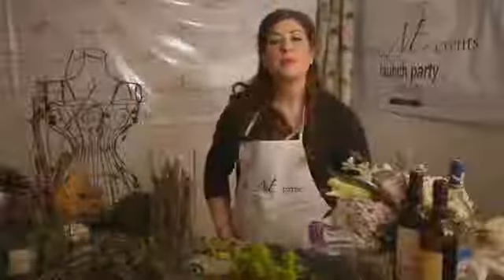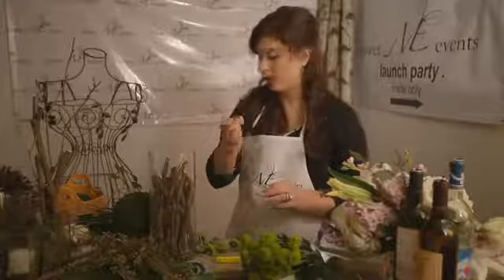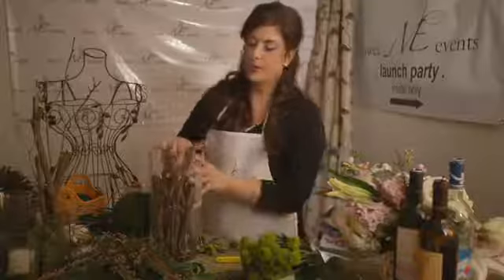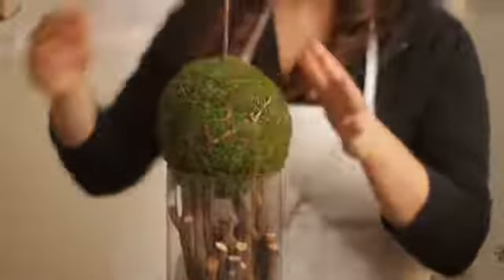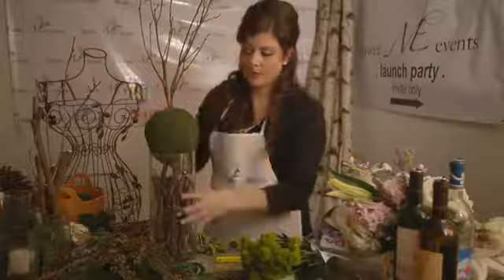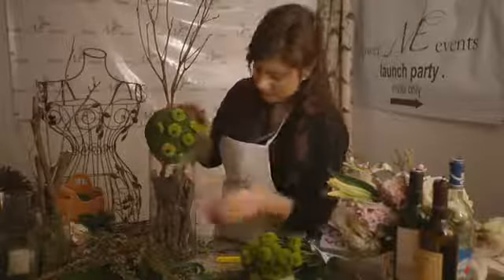Fun, Eclectic Ideas for a Wedding Centerpiece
Fun, Eclectic Ideas for a Wedding Centerpiece. Part of the series: Wedding Flowers. The wedding centerpiece is one of those objects that you can really have a lot of fun with at a wedding. Get fun, eclectic ideas for a wedding centerpiece with help from a floral design industry professional in this free video clip.